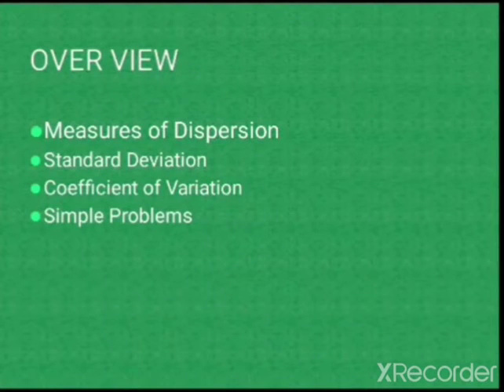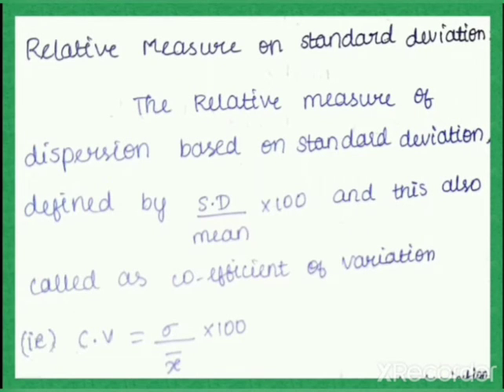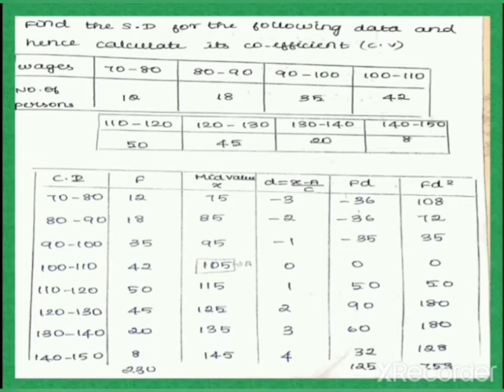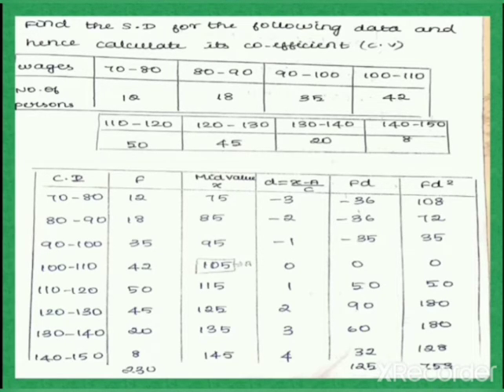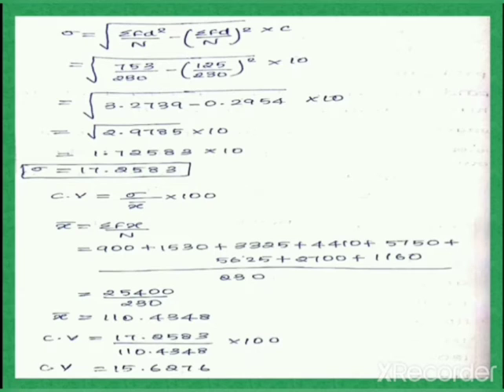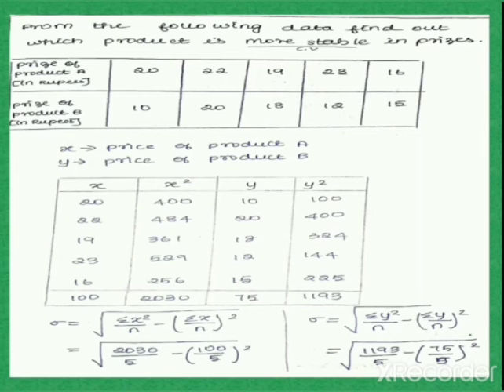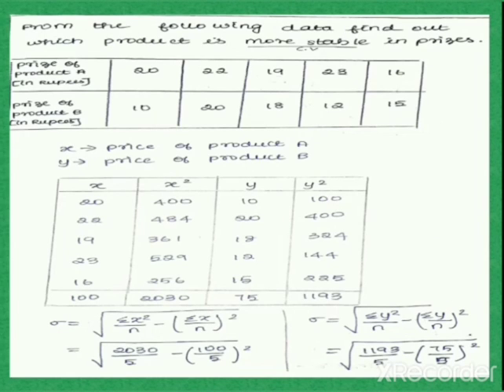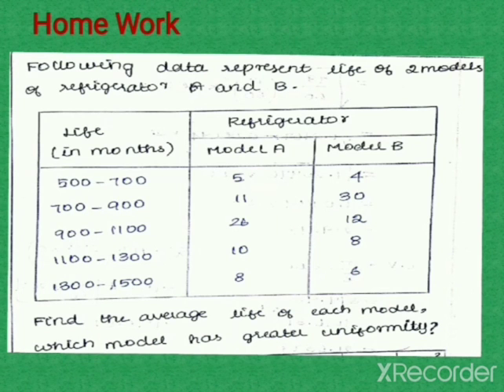Coefficient of Variation